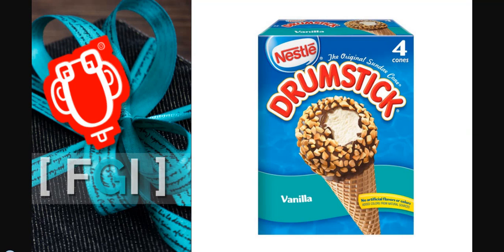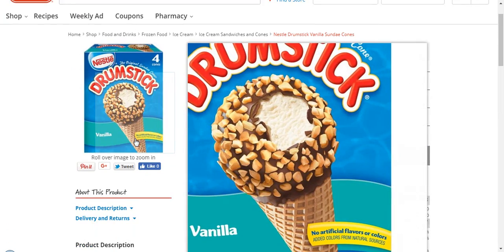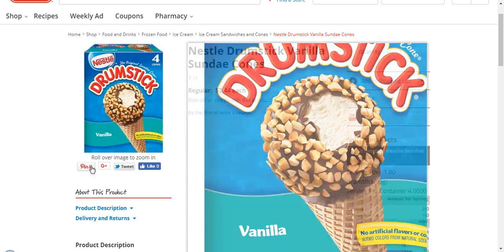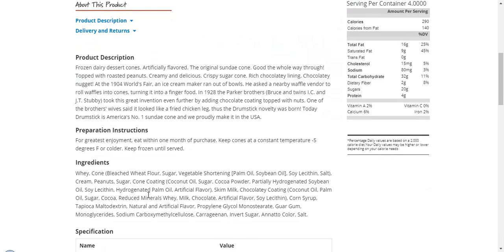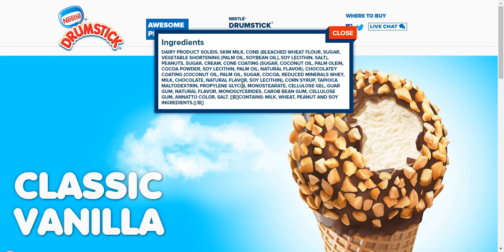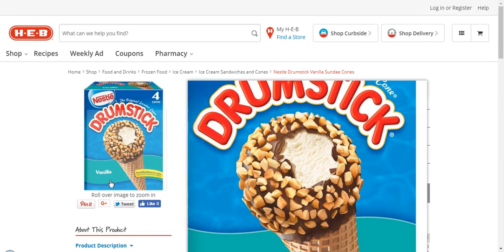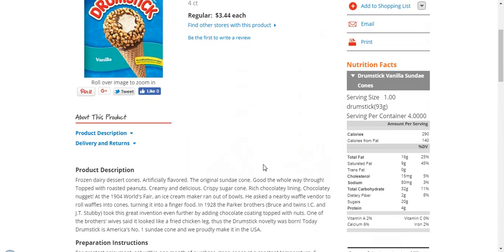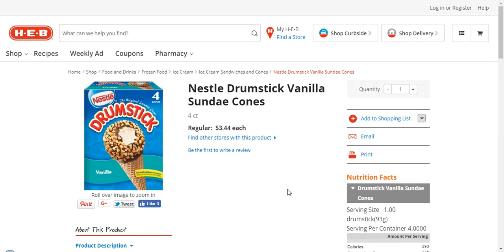Nestle Drumstick Vanilla Sundae Cones Review | Free Gift Included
At minimum, this item meets the following primary FGI Grocery Standard:

* NO Artificial Coloring
* NO Artificial Dyes
* NO High Fructose Corn Syrup
* NO Hydrogenated Oils